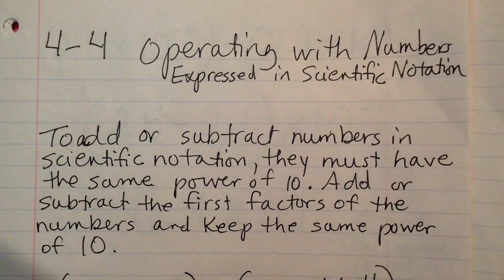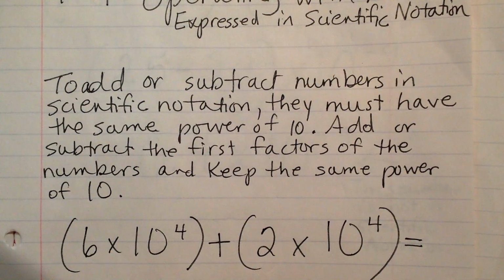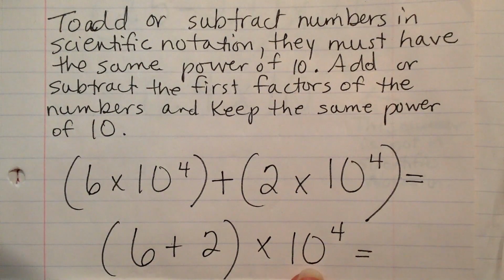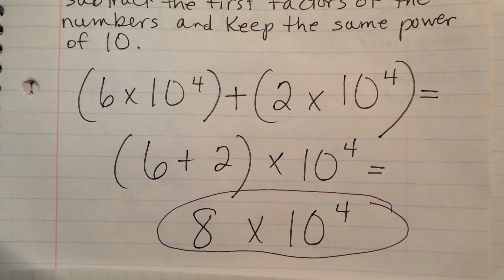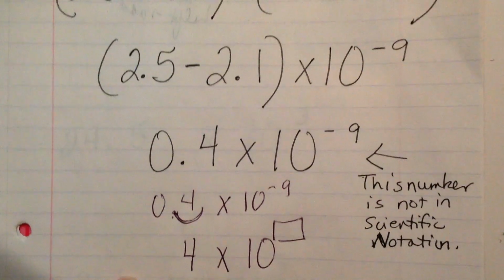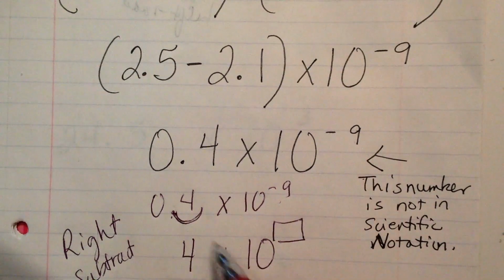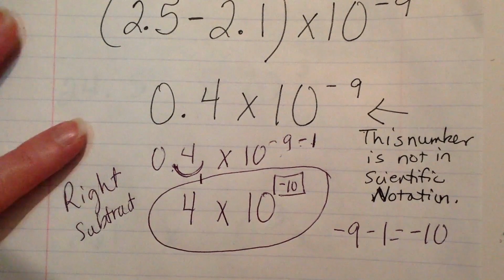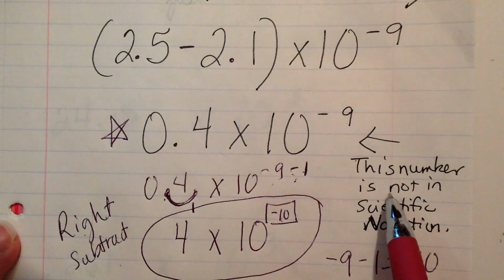4 4 Part 1